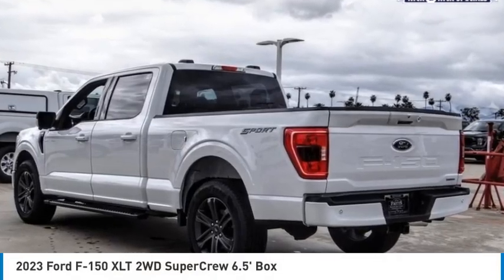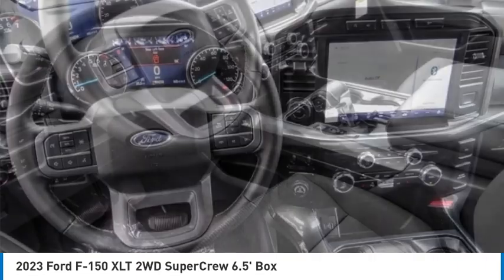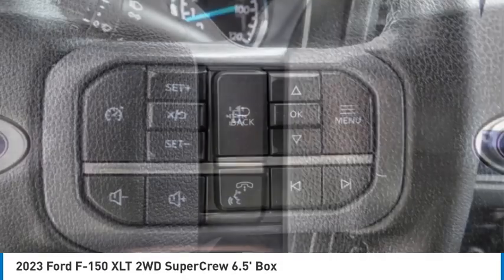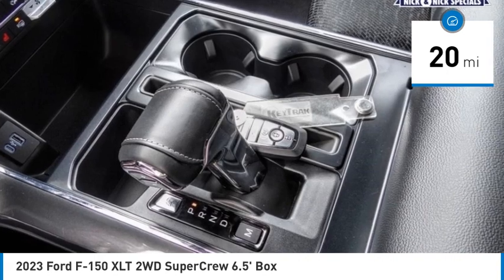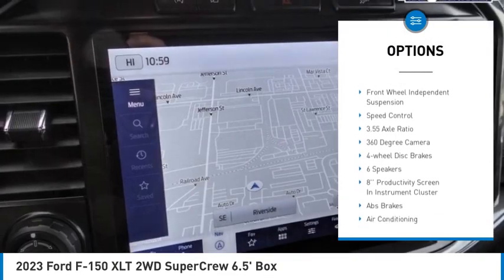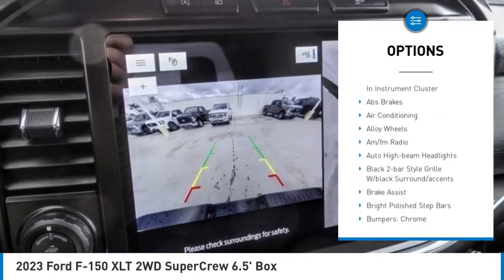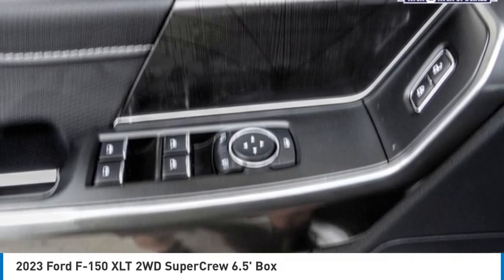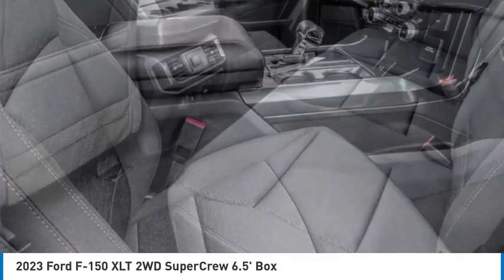2023 Ford F-150 RIVERSIDE,TEMECULA,SAN BERNARDINO,MORENO VALLEY,FONTANA 30267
2023 Ford F-150 XLT 2WD SuperCrew 6.5' Box

Fritts Ford
8000 Auto Drive

FRITTS FORD, PROUDLY SERVING RIVERSIDE, TEMECULA, SAN BERNARDINO, MORENO VALLEY, FONTANA, AND SURROUNDING CALIFORNIA LOCATIONS. THIS WHITE 2023 Ford F-150 IS EQUIPPED WITH A 3.5L V6 EcoBoost, AUTOMATIC TRANSMISSION, AND RECEIVES AN ESTIMATED 18 City/25 Hwy MPG. 2023 Ford F-150 XLT 2WD SuperCrew 6.5' Box 2023 Ford F-150 XLT Ready to take home today!. RWD 10-Speed Automatic 3.5L V6 EcoBoost Stock #: 30267 | VIN: 1FTEW1C83PKD71194 | 2023 Ford F-150 XLT TRACTION CONTROL AIR CONDITIONING SECURITY SYSTEM Fritts Ford